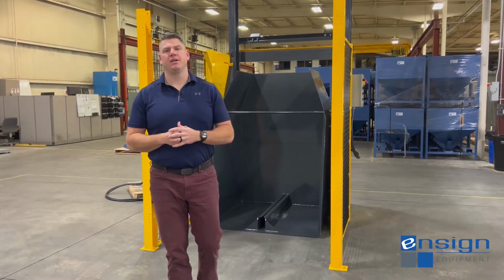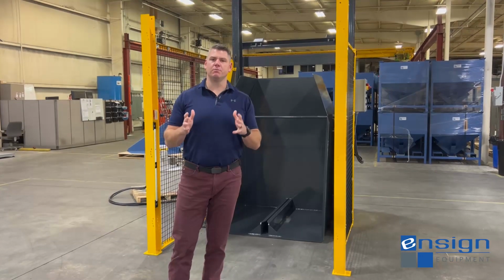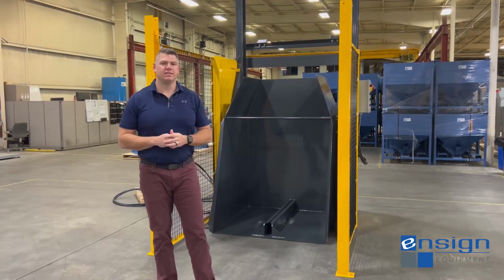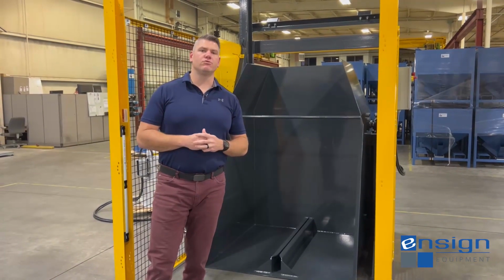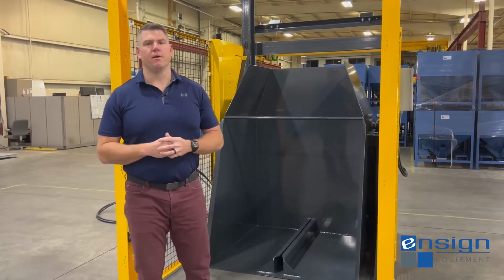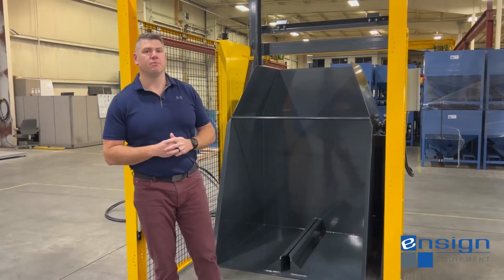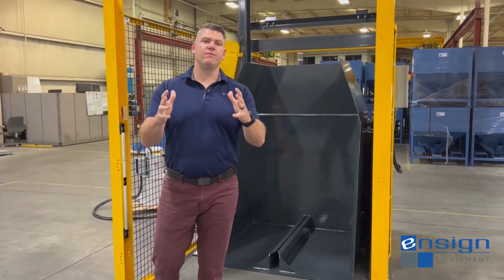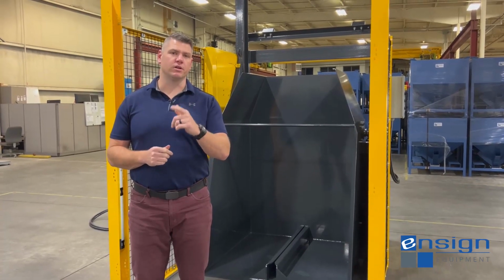Lift and Dump with Cart Adaptor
The option shown in this video can be added to any Ensign container dumper. The requirement was needing to discharge a cart with a specific configuration. A special "T-rail" was installed in the bucket to hold it securely in place when transferring the contents. If you have a custom shaped container or if it has grooves or notches that needs to be paired with a dumper, Ensign sales engineers are available to provide a solution.